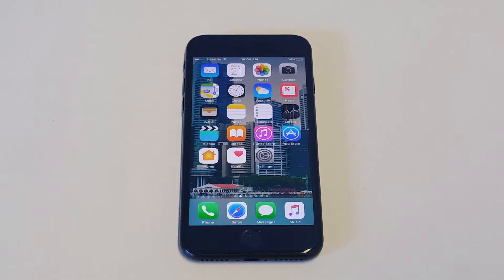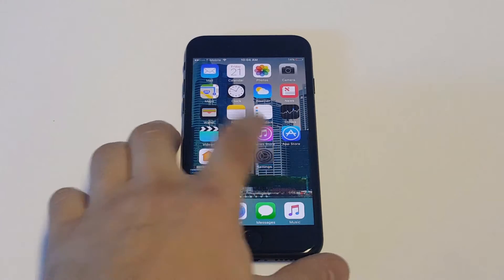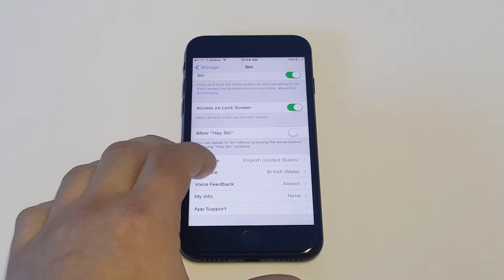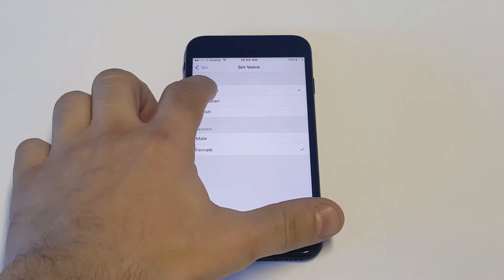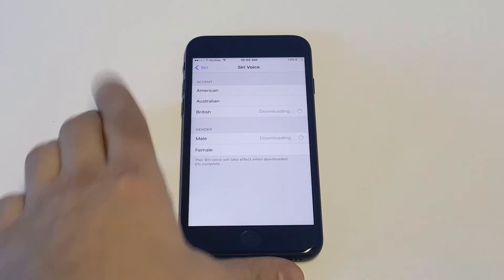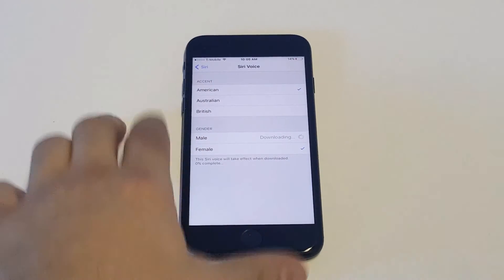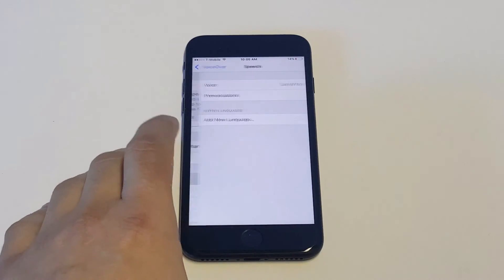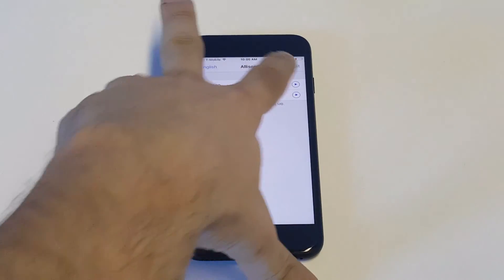How To Change Siri Voice On Iphone 7 / Iphone 7 Plus - Fliptroniks.com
For how to change siri voice on iphone 7 / iphone 7 plus your going to want to go into your settings - siri - and then tap on the different voice and accent changes.